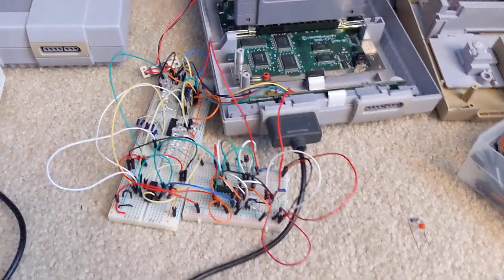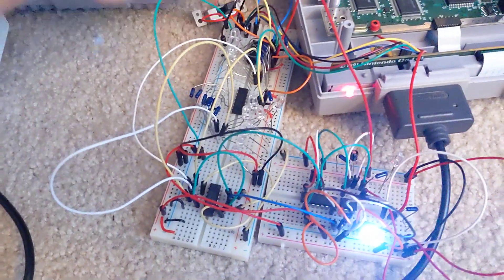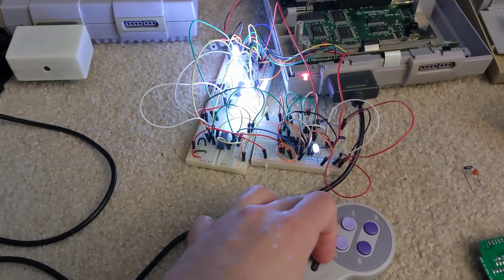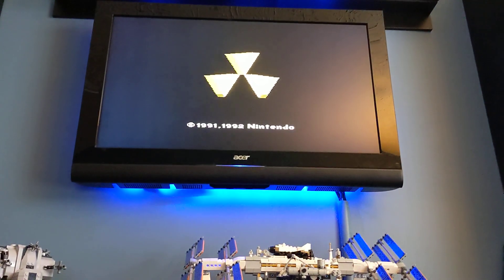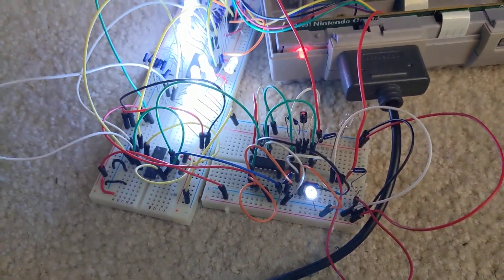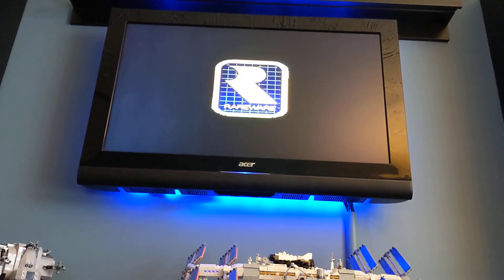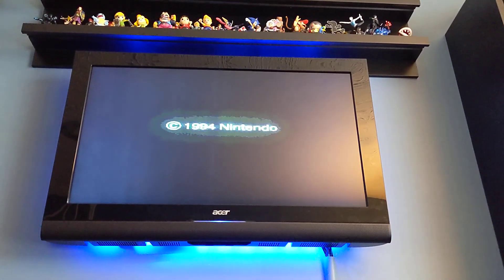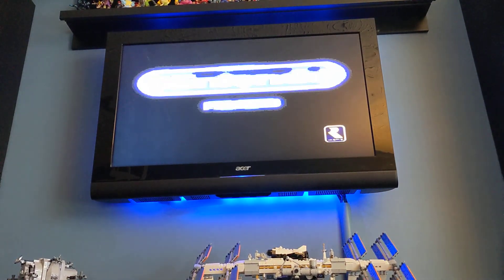Resetting a SNES With the Controller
Ever wanted to reset your SNES, but were too lazy to walk over to your console to press the button?

No?

Me neither. But with this handy circuit, now you CAN!
Details of the circuit will appear on my blog, if enough people seem interested.

Surface level description:
Two 74HC595 shift registers to decode serial controller data to parallel, grabbed from controller PCB on the front of the console
Wired outputs of shift registers corresponding to the buttons for the reset function to OR gates (74HC32) to create one output that would activate when (at least) Start+Select+L+R were pressed
Took this combined output to trigger an edge-triggered monostable 555 circuit, with output used to pull pin 26 on the SNES cartridge connector (/RESET) to GND for ~0.25 seconds.
Logic inversion and miscellaneous transistors used where necessary. Five wires from the controller input PCB and one wire from pin 26 on cartridge connector were needed.